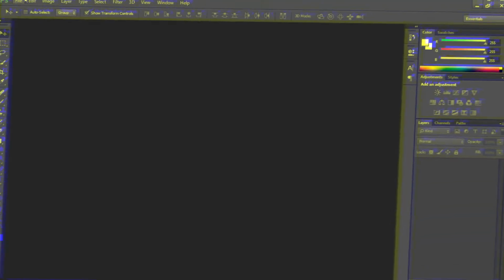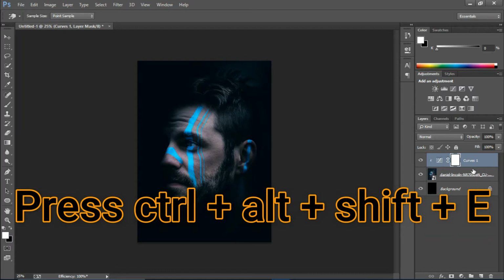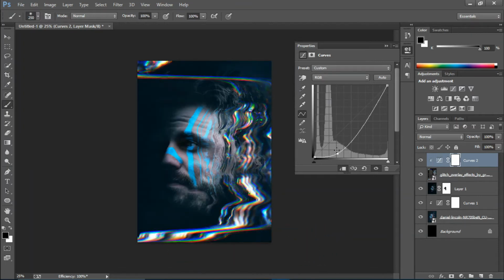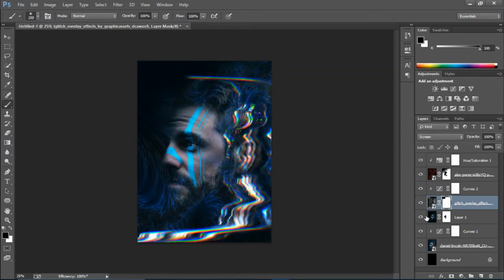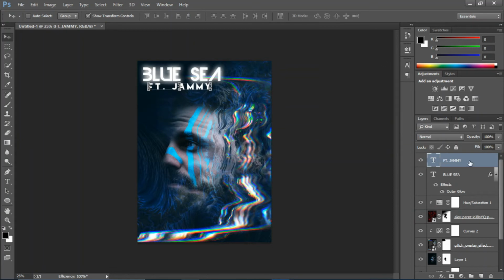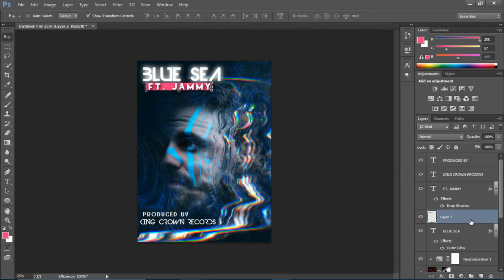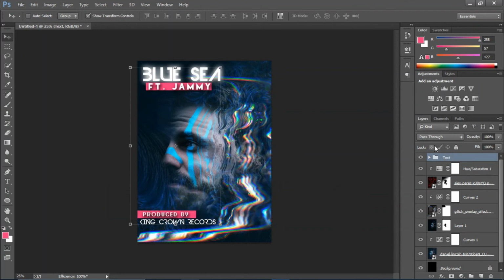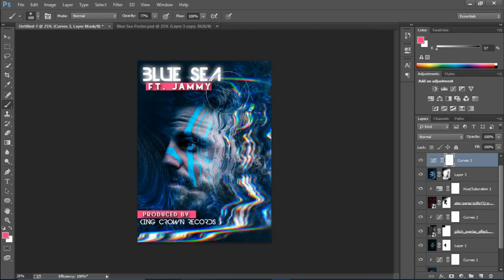How to create a music poster design in Photoshop || Photoshop tutorial 2020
In this tutorial learn how to create a music poster design in photoshop.

Thanks!!